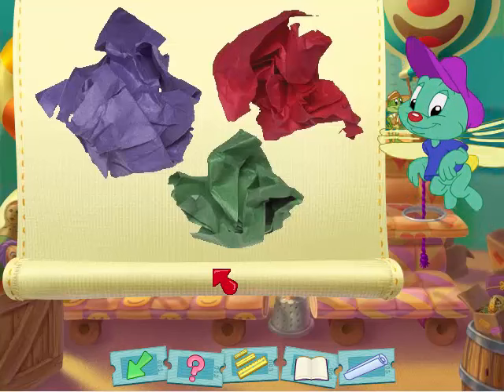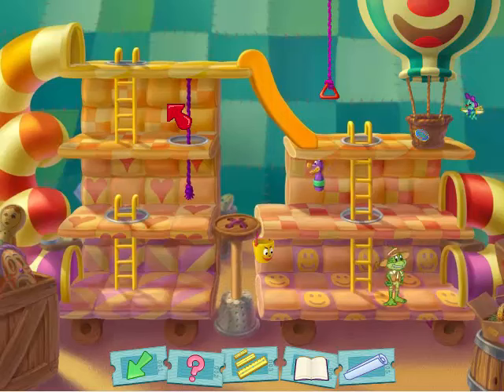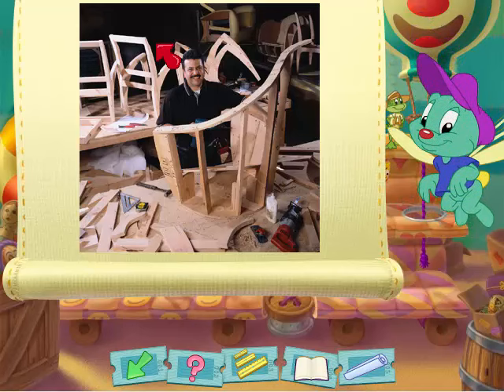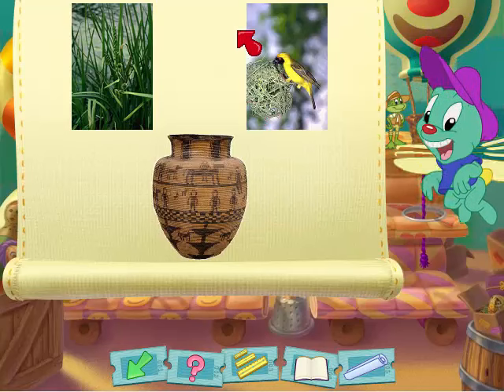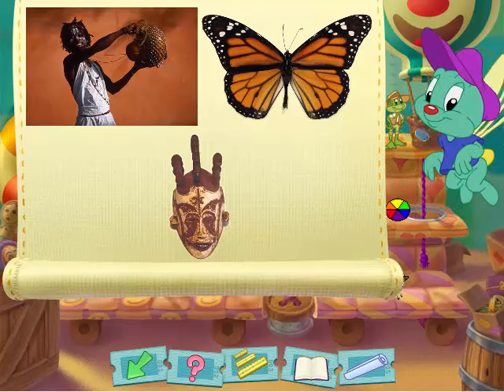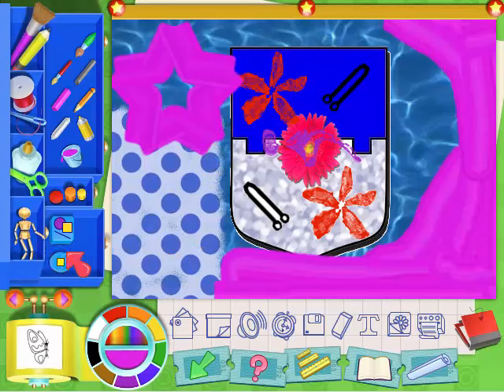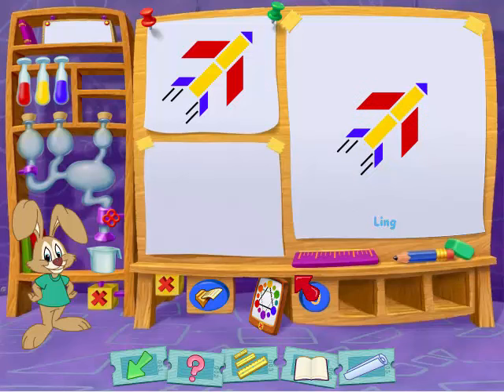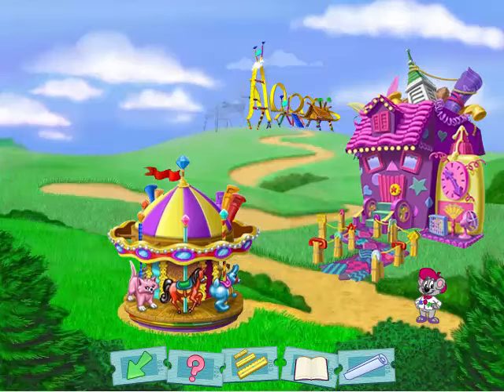Jumpstart Artist Full Playthrough - Part 2/3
Jumpstart Artist Full Playthrough
Part 2/3

Jumpstart Artist is a game created by Knowledge Adventure in 2000.  It is geared to ages 5-8 and teaches on various art-related topics, such as art styles, art principles, famous artists and pieces of artwork, different types of artwork, and forms of art from different cultures, as well as providing activities that enable users to create their own pieces of artwork.